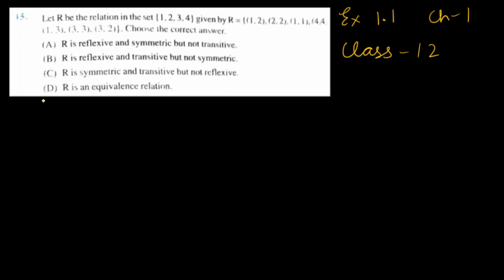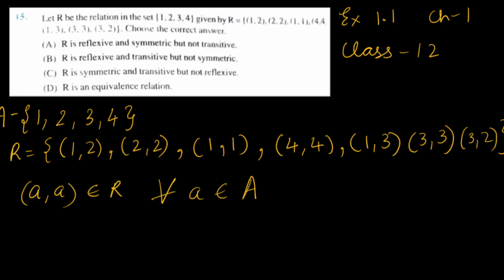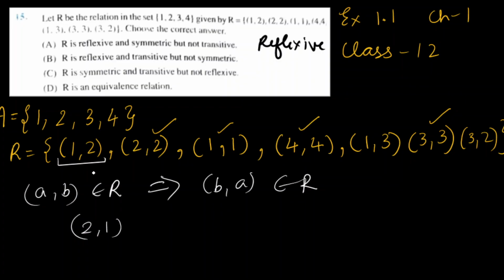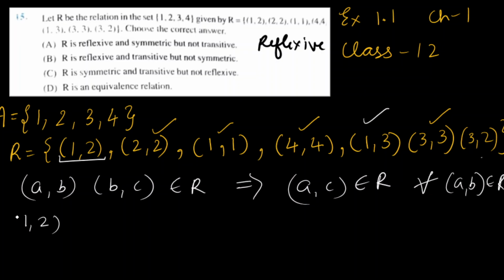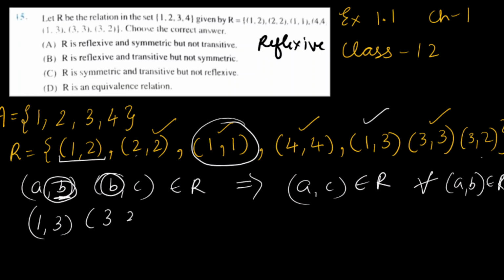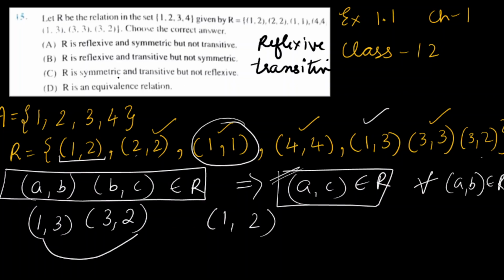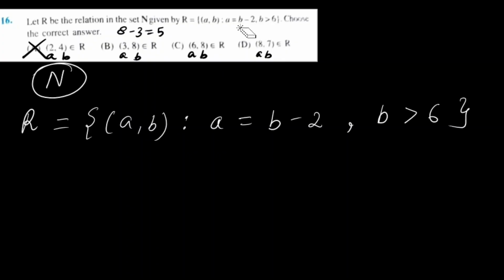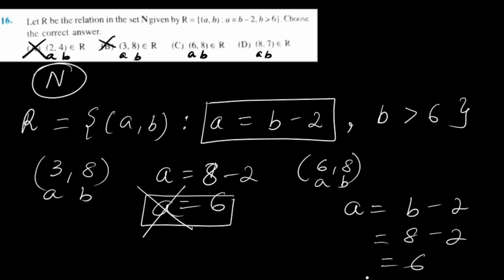RELATIONS & FUNCTIONS | CHAPTER 1 | EX 1.1 | NCERT | REFLEXIVE, SYMMETRIC AND TRANSITIVE | PUC 2